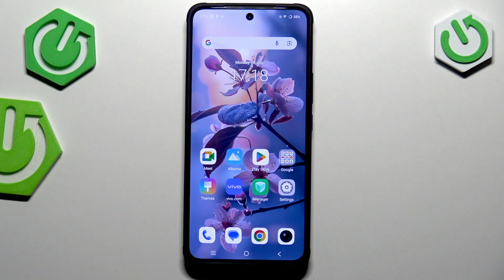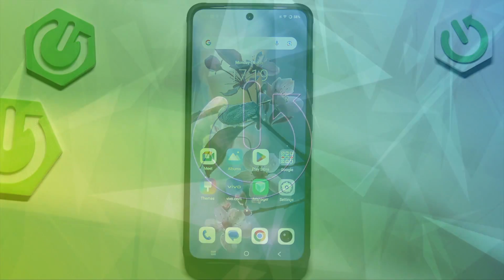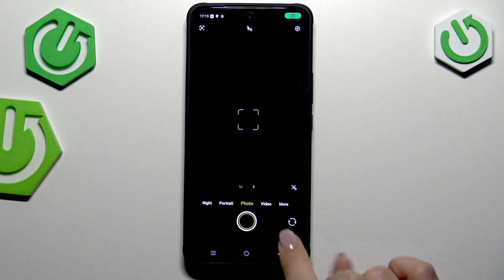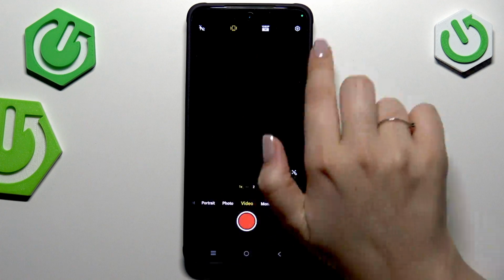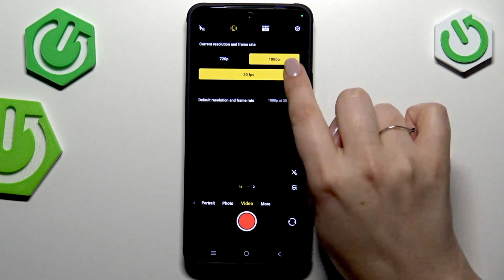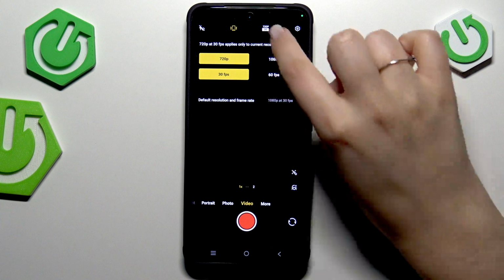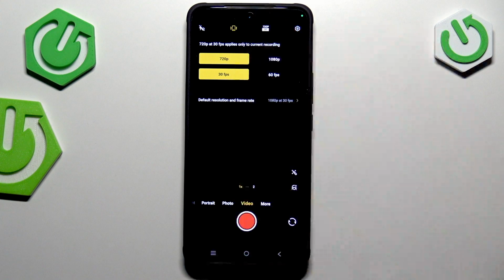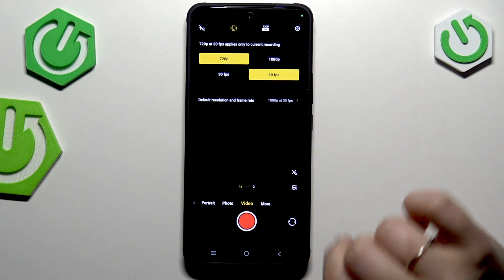VIVO iQOO Z10 – How to Change Video Resolution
Want to record videos in the best quality on your VIVO iQOO Z10? In this video, we show you step by step how to set and change the video resolution on the VIVO iQOO Z10 smartphone. Learn how to open the camera app, switch to video mode, and select between 1080p and 720p resolutions. We also explain how to adjust the frames per second (fps) for 720p, so you can choose between 30fps and 60fps for smoother or more storage-friendly recordings. Whether you want higher quality or need to save space, this guide will help you get the most out of your VIVO iQOO Z10 camera settings.

How to change video resolution on VIVO iQOO Z10?
How to set 1080p or 720p video on VIVO iQOO Z10?
How to adjust frames per second for video on VIVO iQOO Z10?

0:00 Introduction
0:10 Open Camera App
0:18 Switch to Video Mode
0:26 Access Video Resolution Settings
0:33 Choose 1080p or 720p
0:47 Confirm Selected Resolution
0:54 Adjust FPS for 720p
1:02 Outro